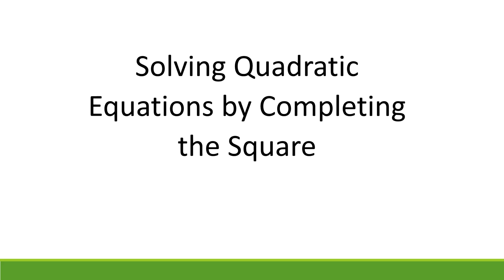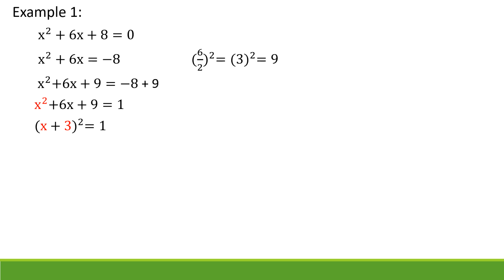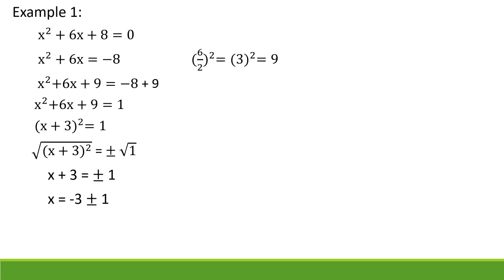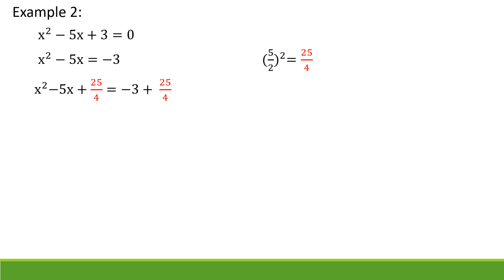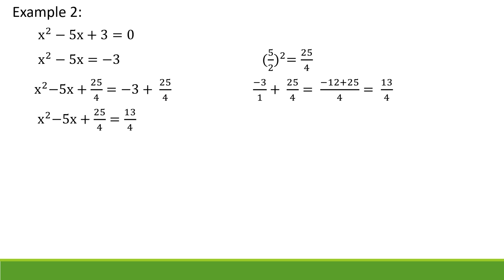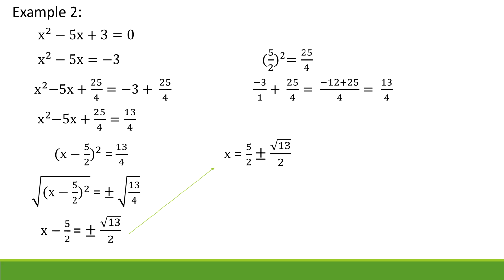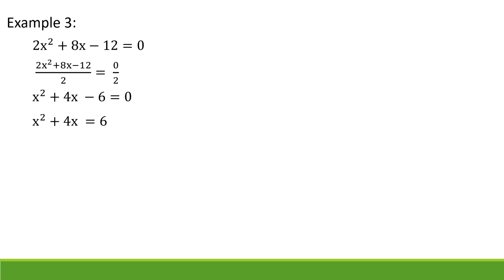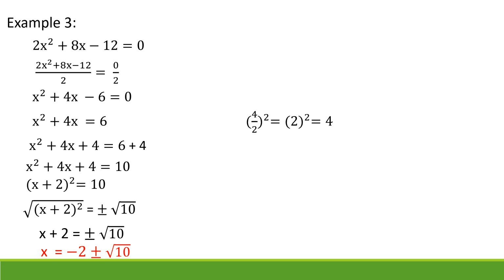Solving Quadratic Equation by Completing the Square